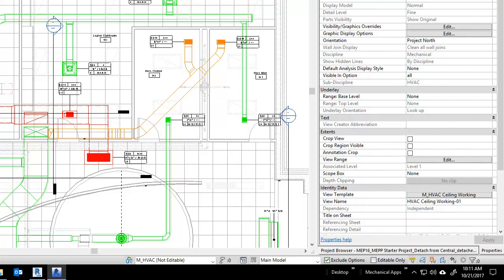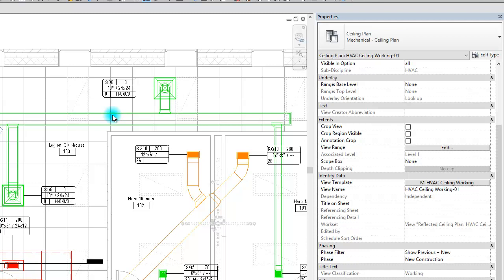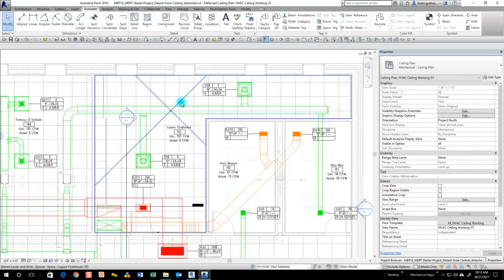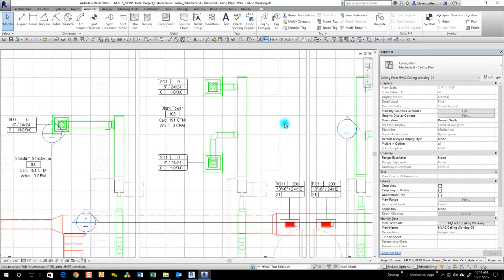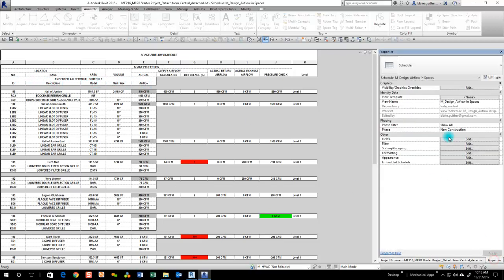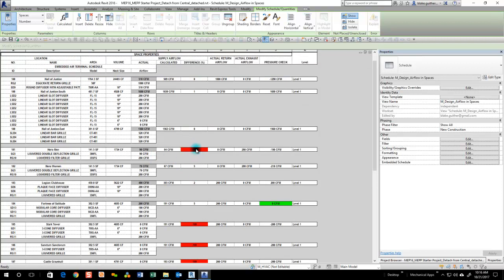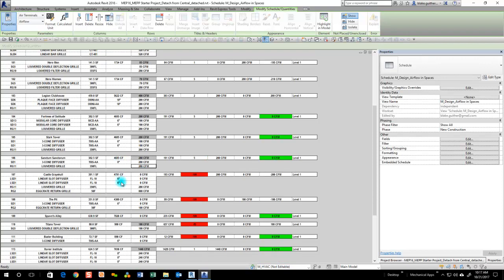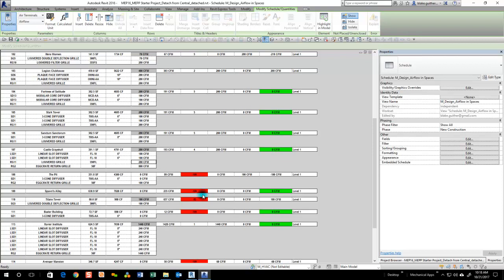Video M11 2 Using Load Calculation Results In Revit